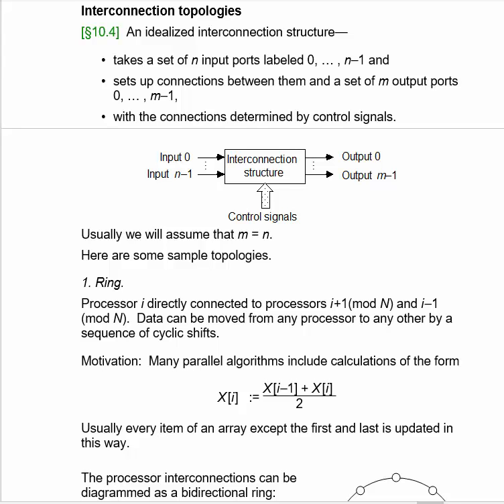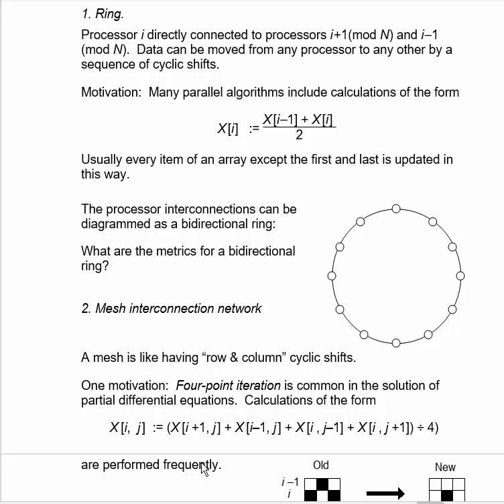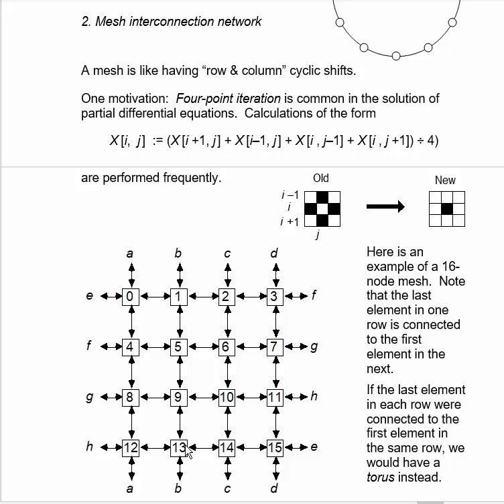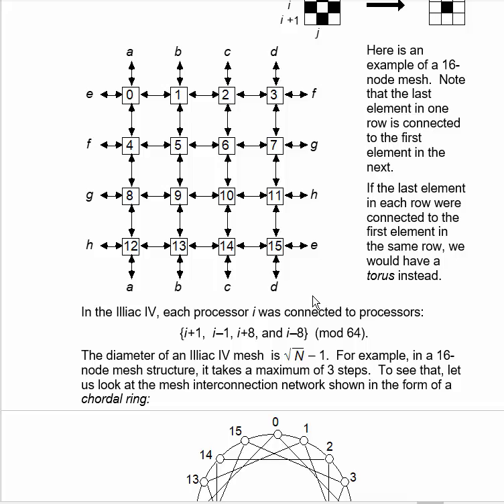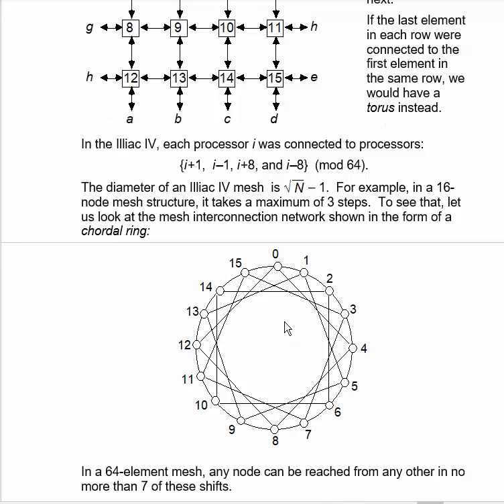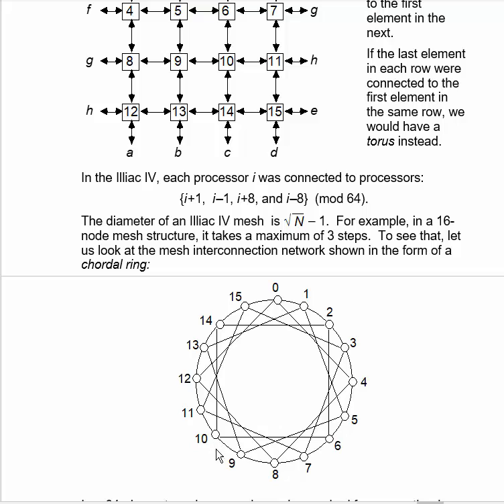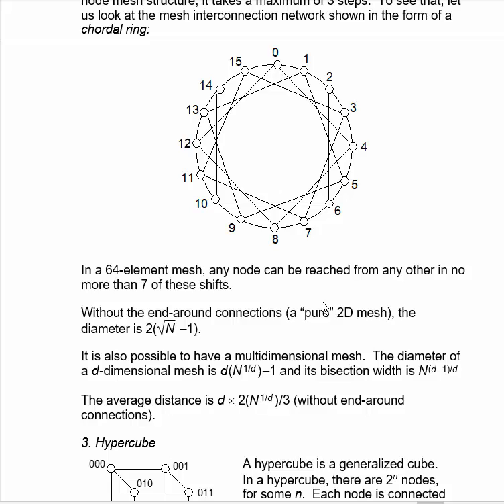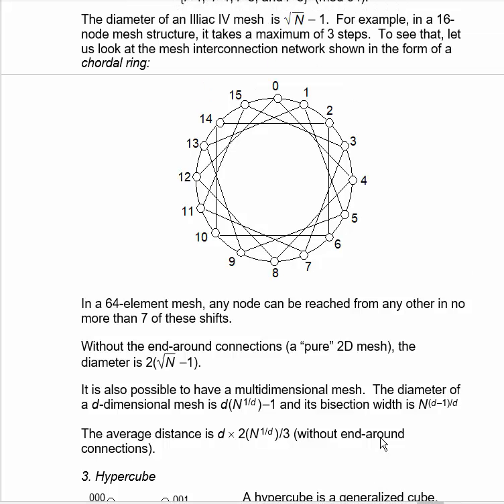Lecture 25b. Interconnection topologies: ring and mesh